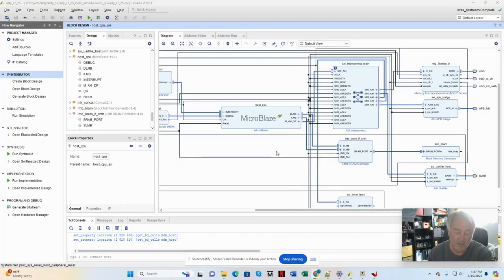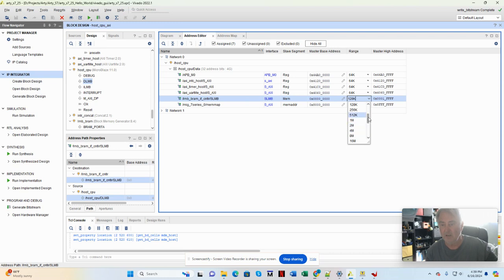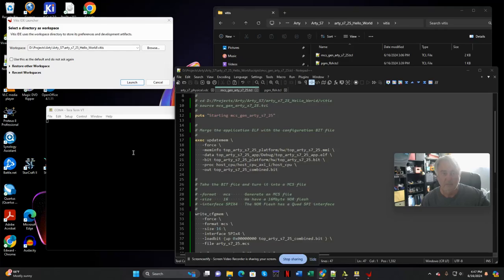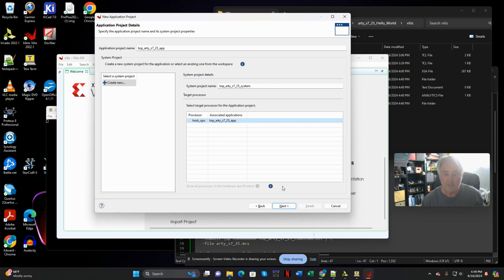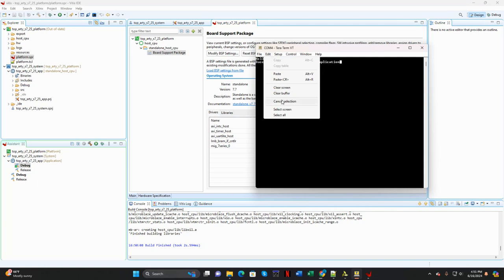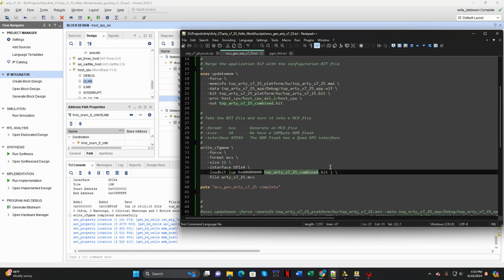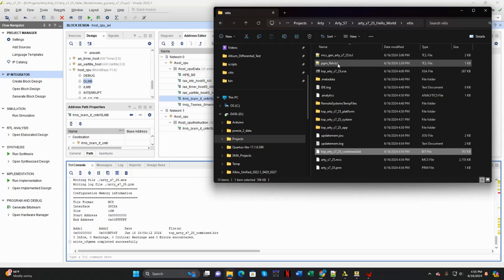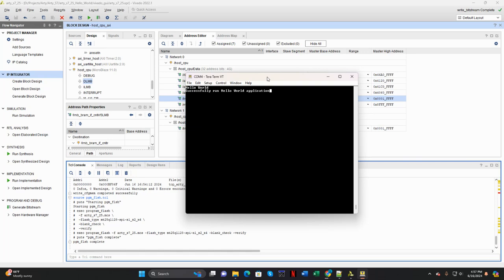Arty S7 25 MicroBlaze booting from QSPI flash and running out of BRAM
Rather technical tutorial on the Digilent Arty S7-25 FPGA development board showing how to create the "Hello World" application that runs out of internal memory.  Includes how to program the configuration flash so that the MicroBlaze boots from QSPI flash at power on.  Give this a like if you can get your Microblaze project to boot from QSPI.